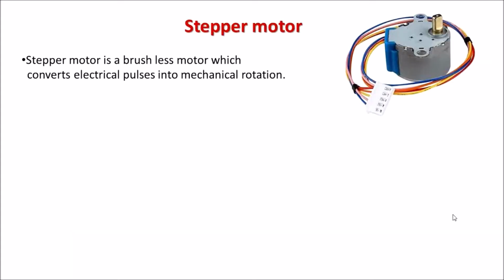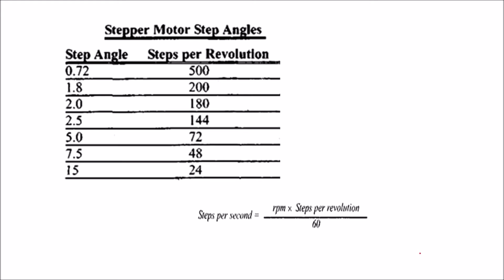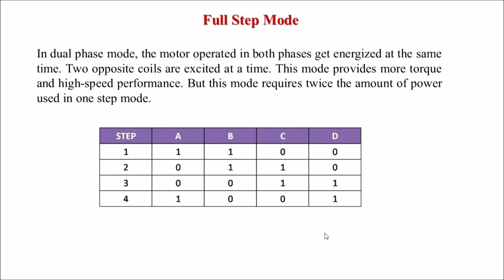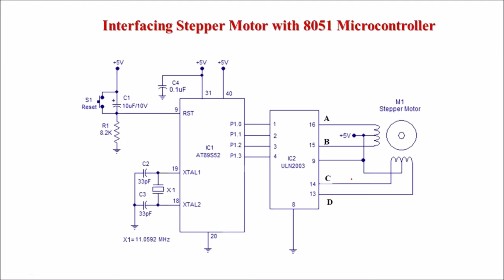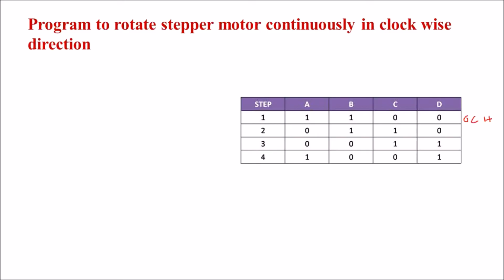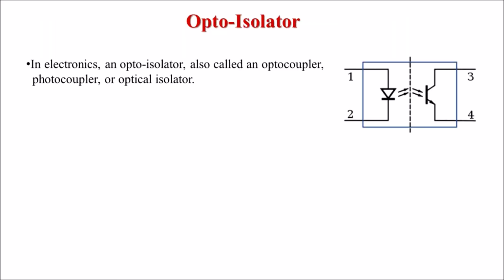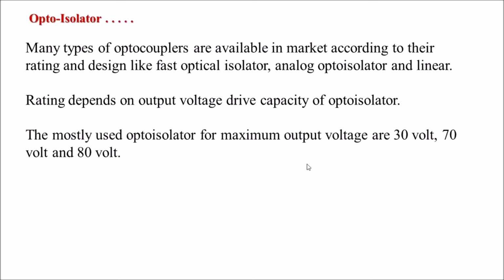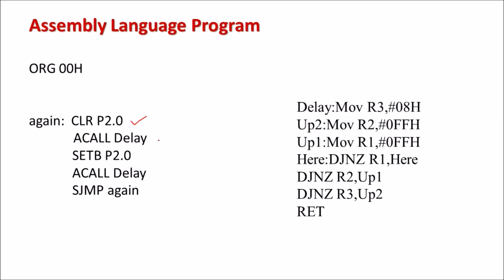Lecture 34:Interfacing of Stepper Motor and Opto Coupler with 8051 Microcontroller| Assembly program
In this lecture Interfacing of Stepper Motor and Opto Coupler with 8051 Microcontroller and assembly language programs for the same is explained.